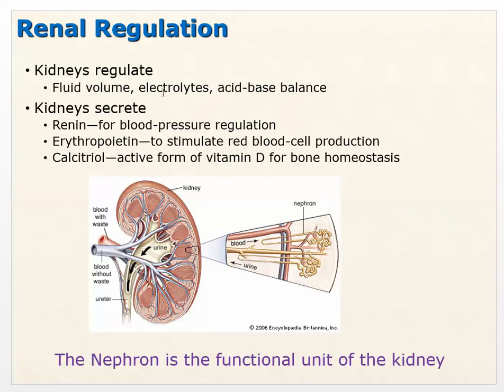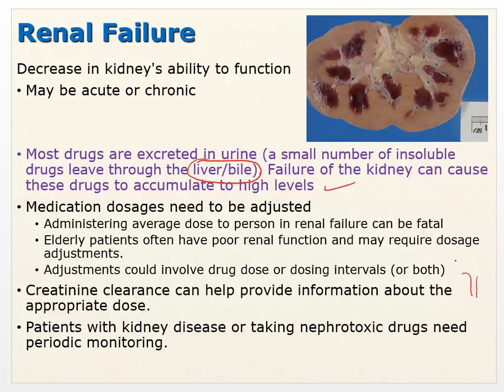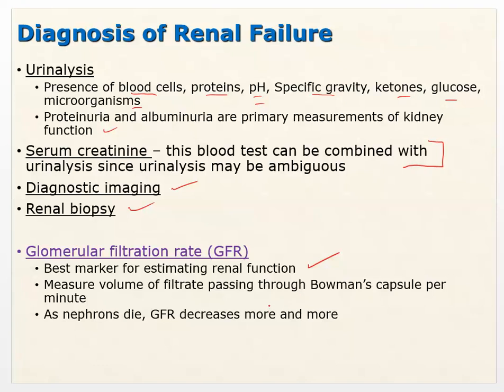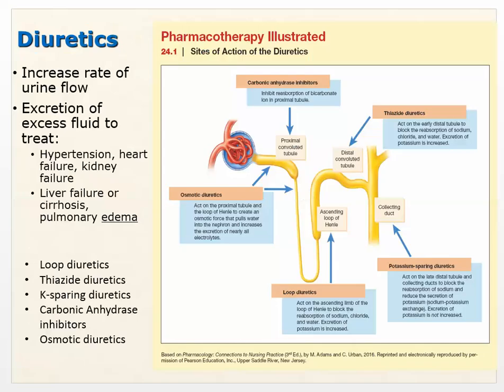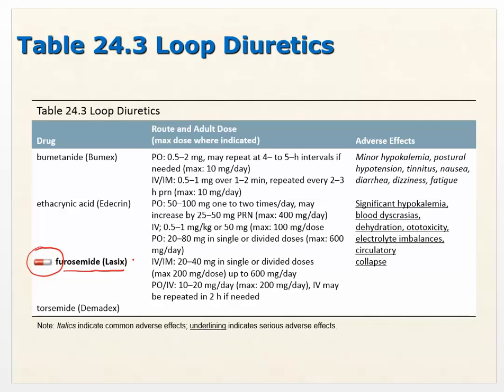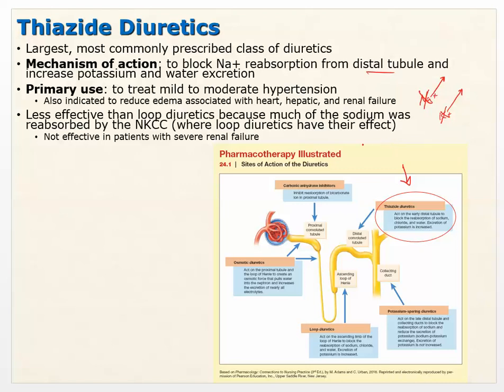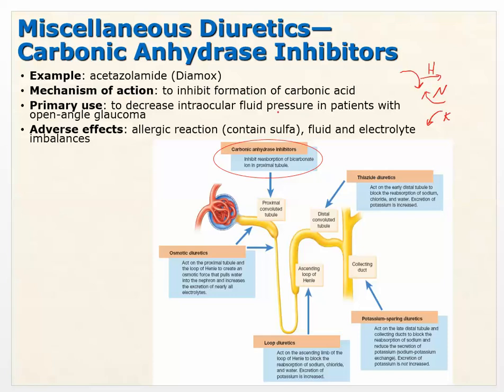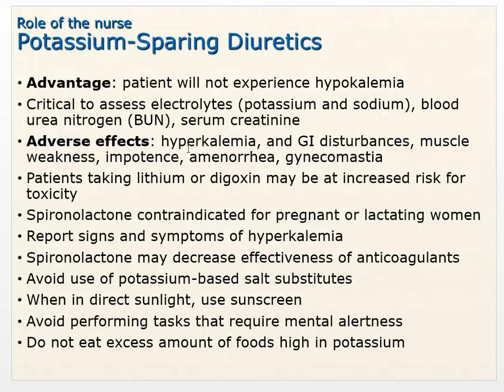Nursing Pharmacology Chapter 24 Renal Failure and Diuretic Drugs